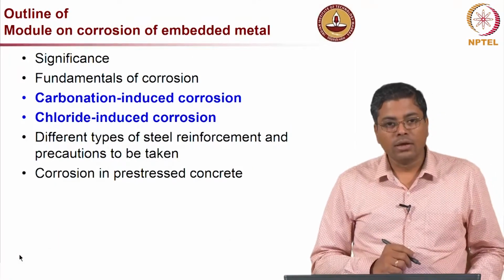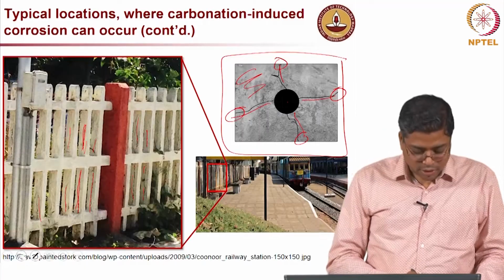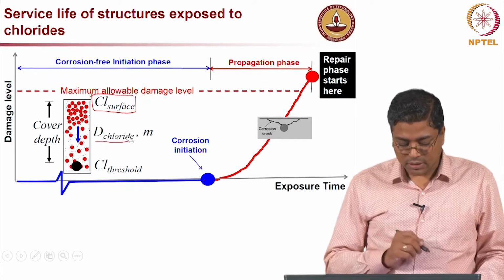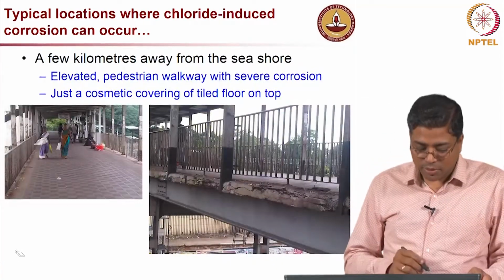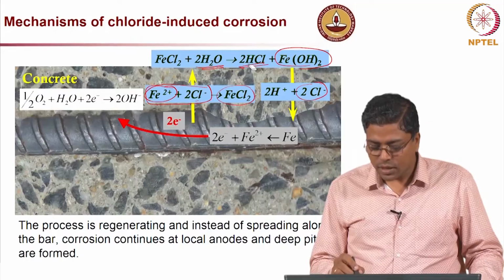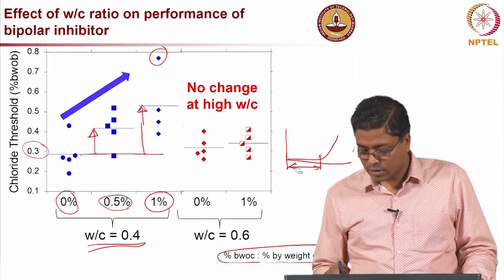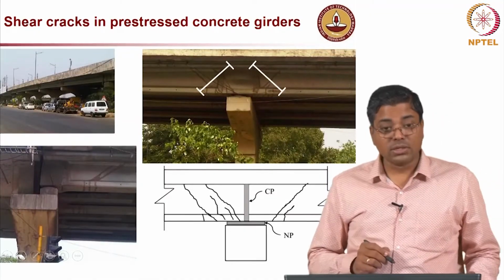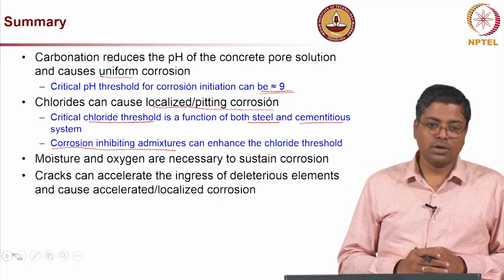#3 Carbonation-Induced & Chloride-Induced Corrosion | Maintenance and Repair of Concrete Structures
This lecture examines the mechanisms of carbonation-induced and chloride-induced corrosion in concrete. Carbonation lowers the pH of concrete, leading to uniform corrosion, while chloride attack disrupts the passive layer on steel, resulting in localized corrosion. The lecture emphasizes the importance of adequate cover depth and high-quality chair blocks to prevent premature corrosion.